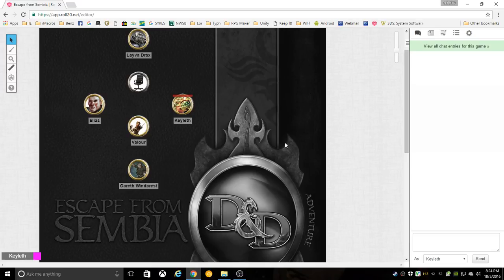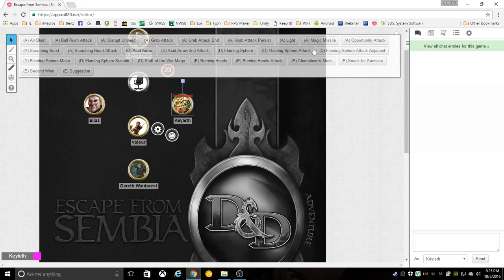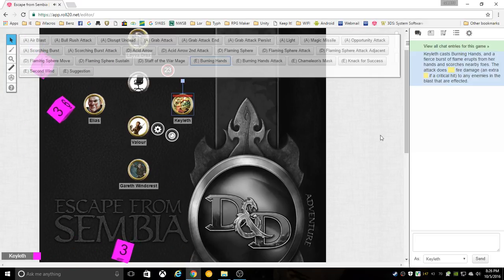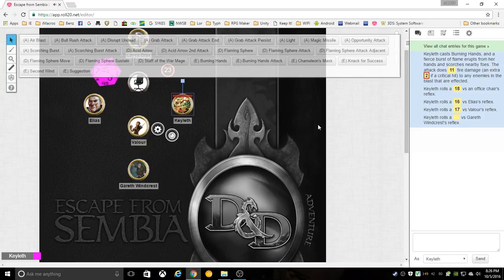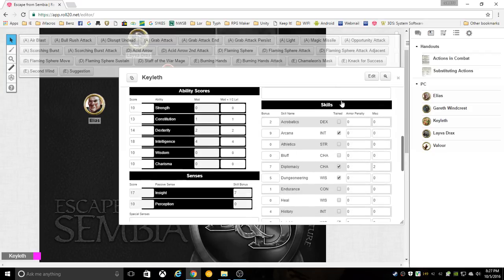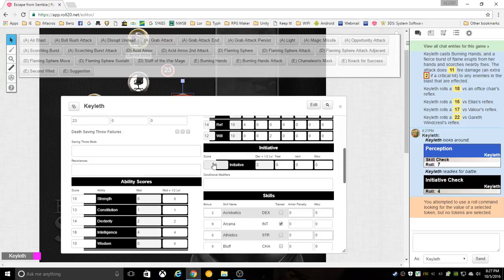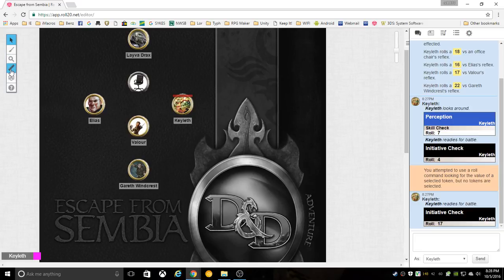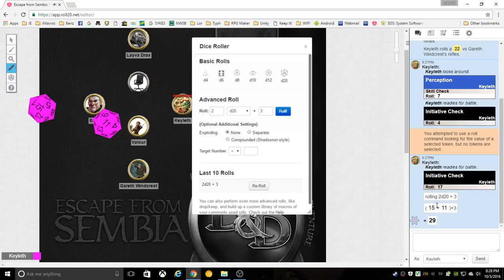Roll20 Macros and Character Sheet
Just a demonstration of the macros and character sheet functions.